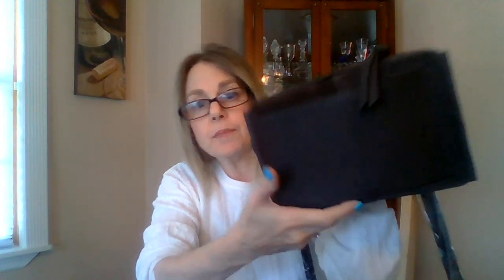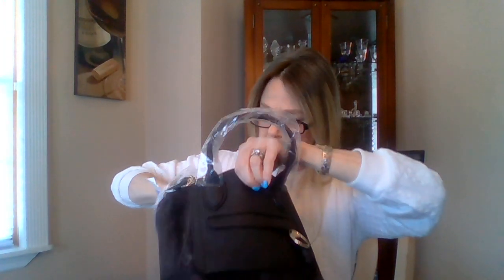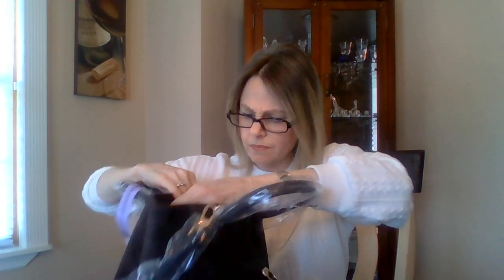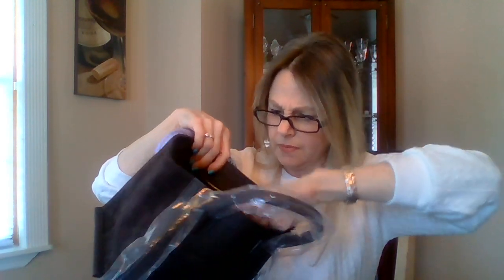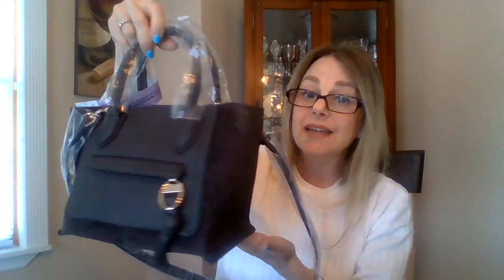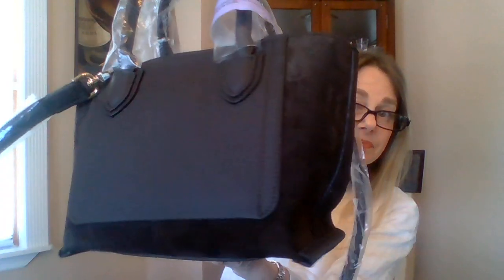UNBOXING LONGCHAMP BAG || ANOTHER BARGAIN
Hi friends. Hope you enjoy this unboxing. Check out Nordstrom Rack for some great deals. Check out TJmaxx online for deals too.

Longchamp small mailbox in brown.